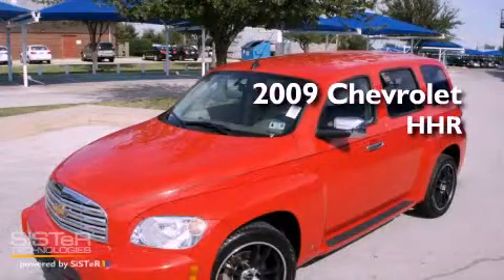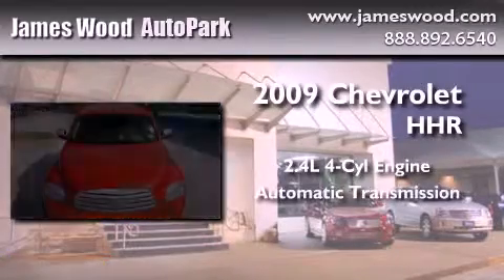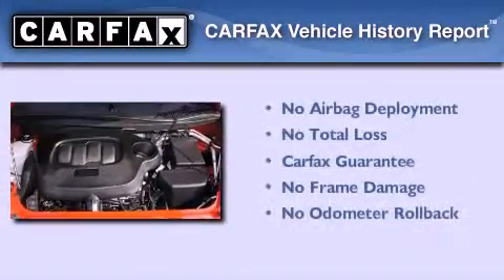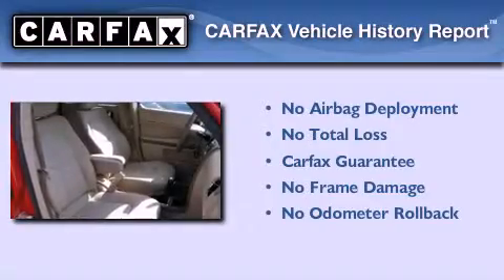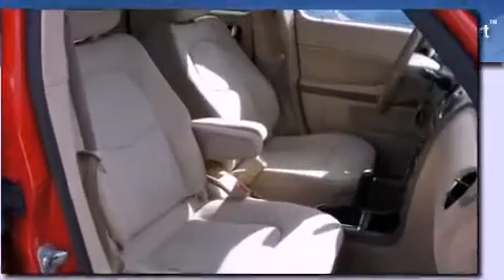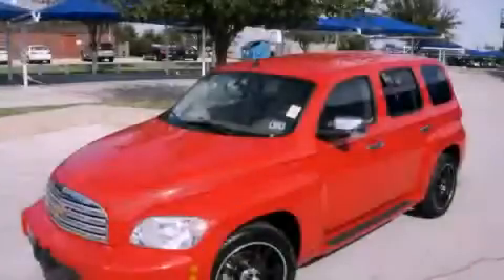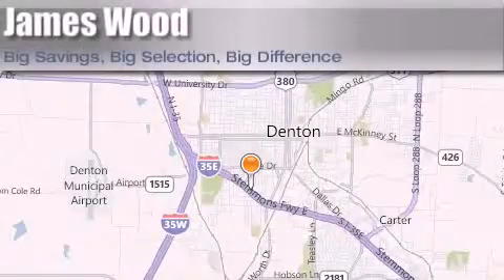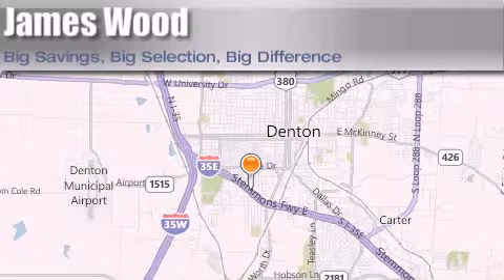2009 Chevrolet HHR Decatur TX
Year : 2009
 Make : Chevrolet
 Model : HHR
 Engine : 2.4L 4 Cyl. Fuel Injected
 Trans . : Automatic
 Exterior : Victory Red
 Miles : 37,859

 Stock : P13808

 2009 Chevrolet HHR Denton TX